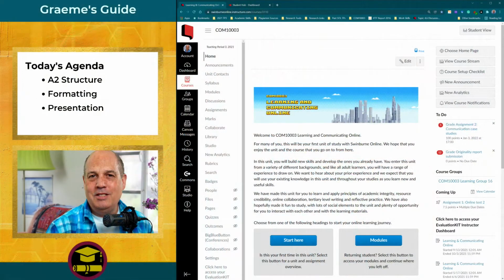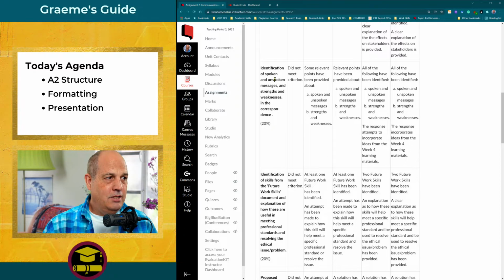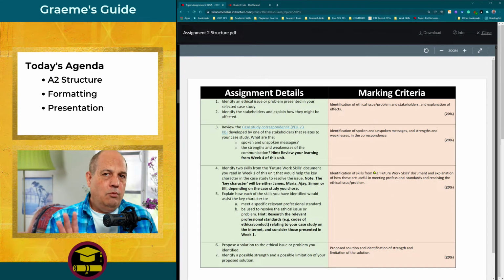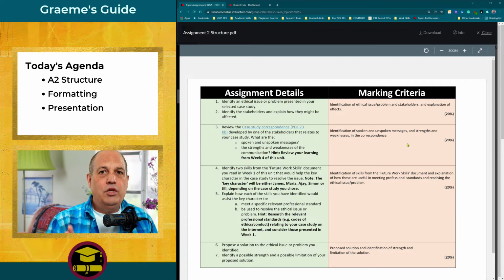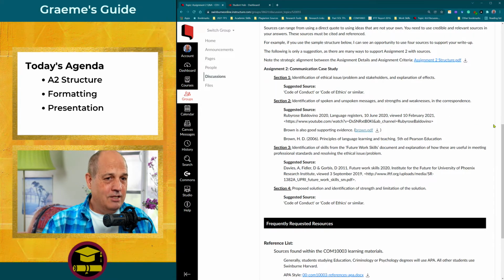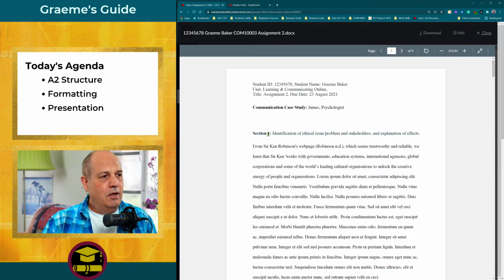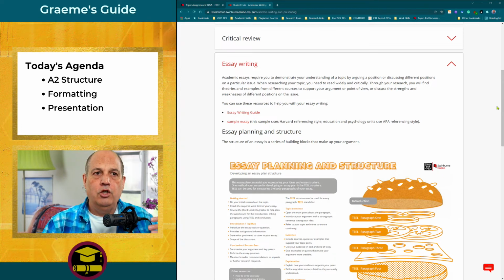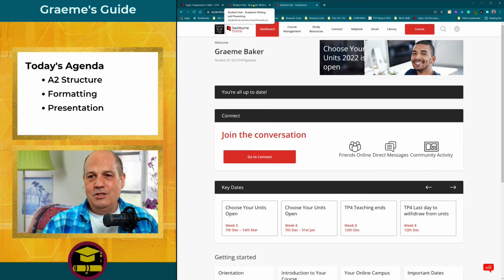Graeme's Guide: Friday Live, Assignment 2 Part 2